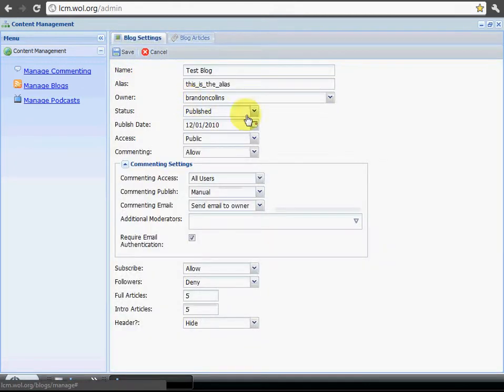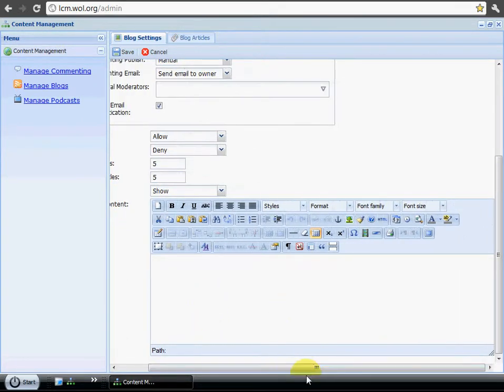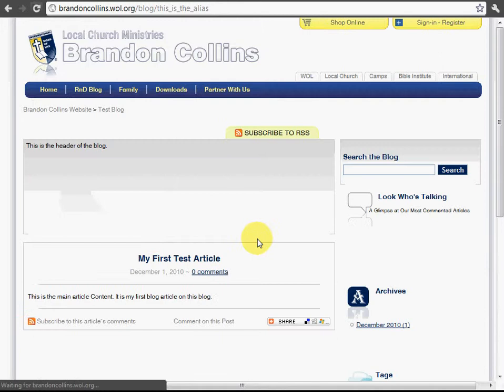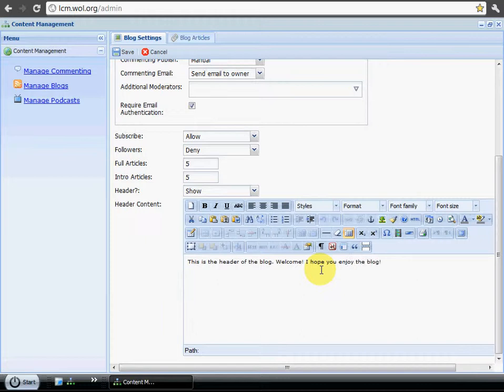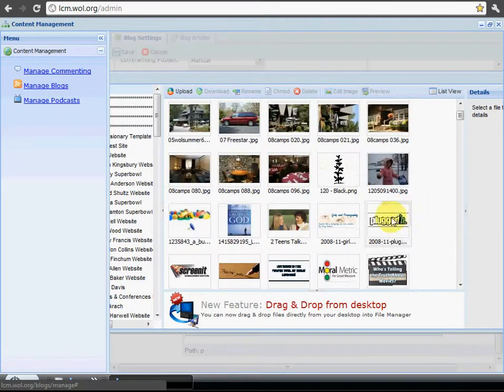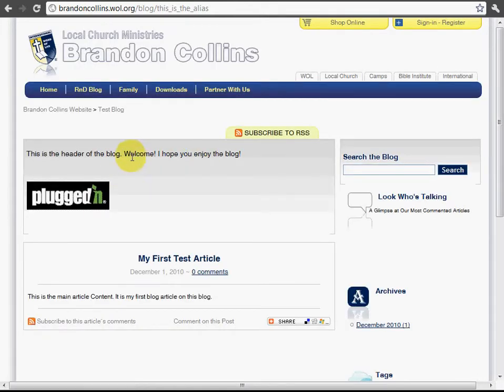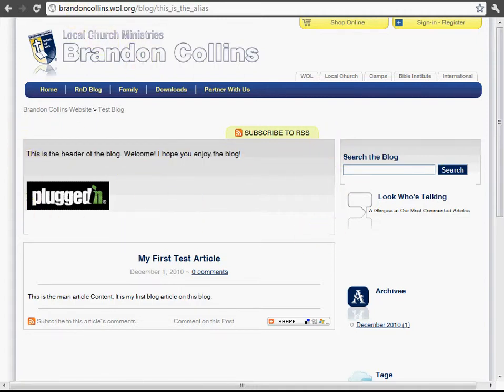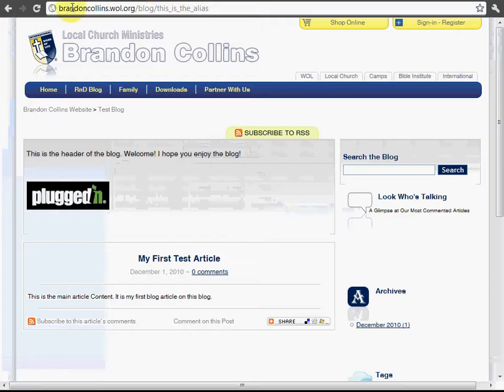Blogging Video 2: Header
How to turn the header for your blog on or off.